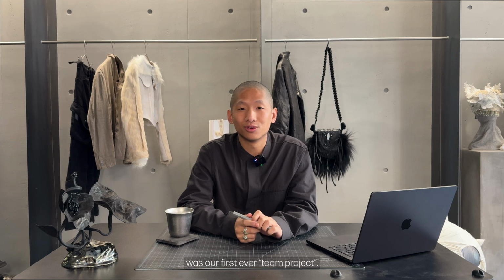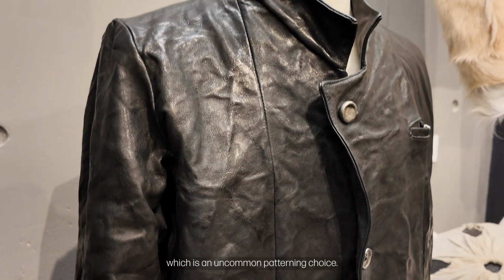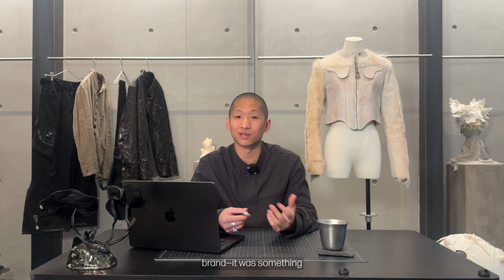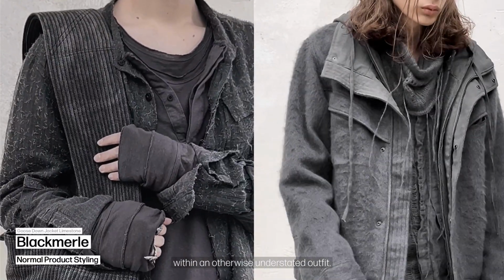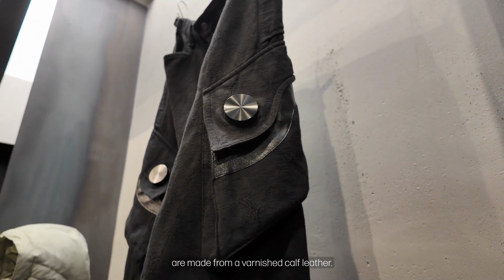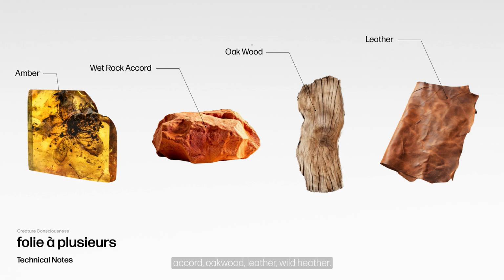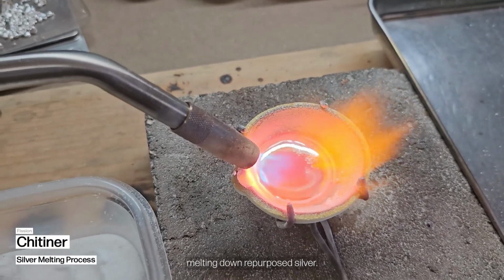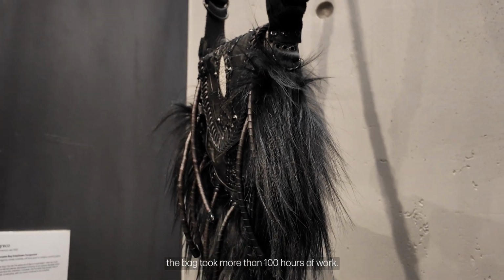Komune Group Show Exhibition Tour: 12 Designers 12 One-Of-One Pieces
The Komune Group Show was a first attempt at a gallery exhibit. We featured 12 brands. Each brand, contributed a one-of-a-kind piece for our collection. For this project, we wanted to celebrate the act of creation for the sake of creation.

Thank you to all those that visited. We hope to do this again!